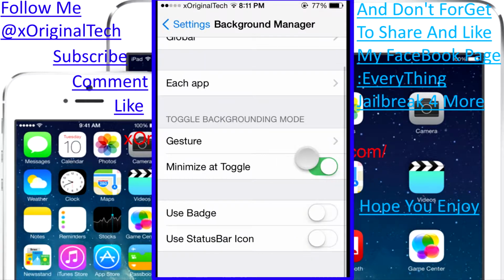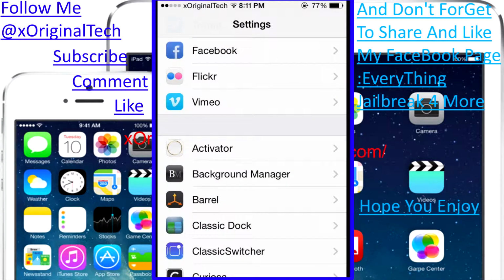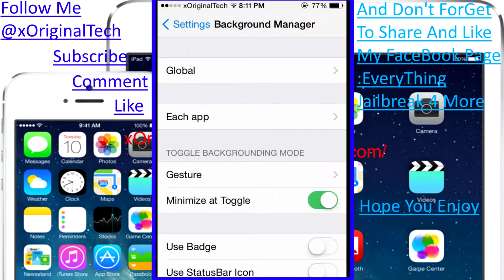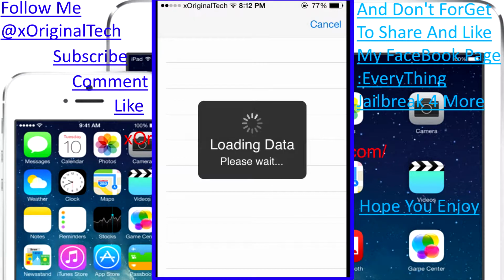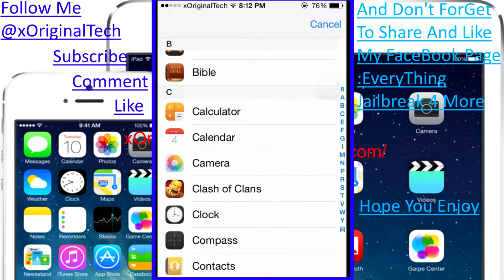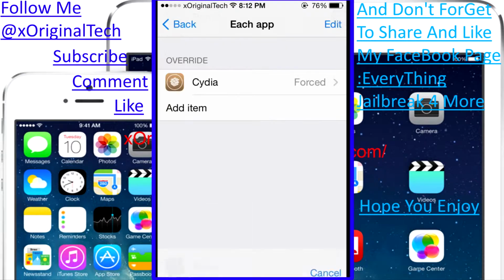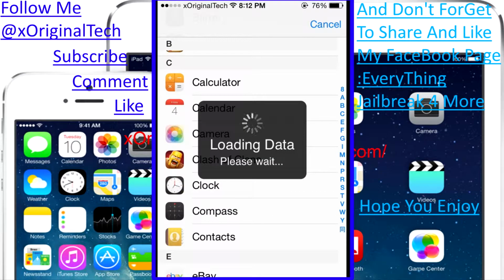Updated IOS 7 Cydia Tweak BackGround Manger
Hey Guys Its xOriginalTech And Today I Made This New Video To Replace The Old Video That I Made Before Tell Me If You Guys Like The Way I Set Up this Video with  My Outro Please Tell Me In The Comment.